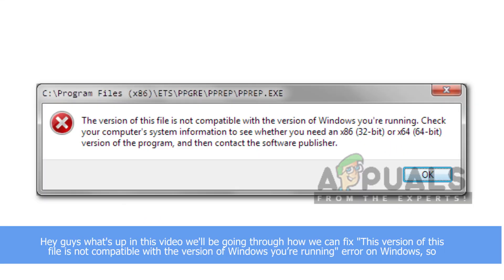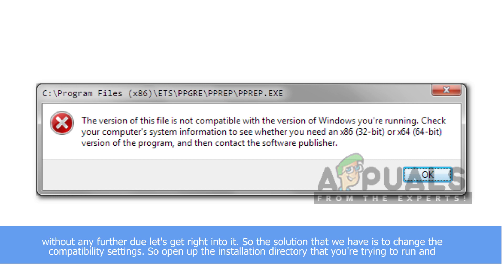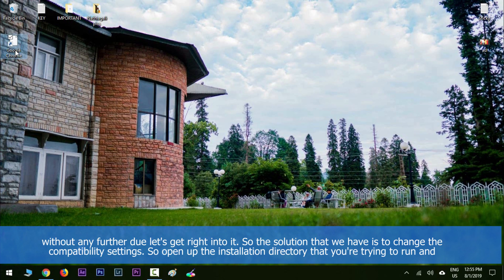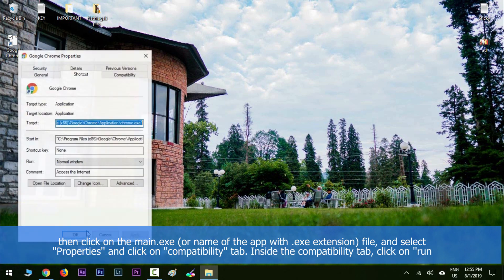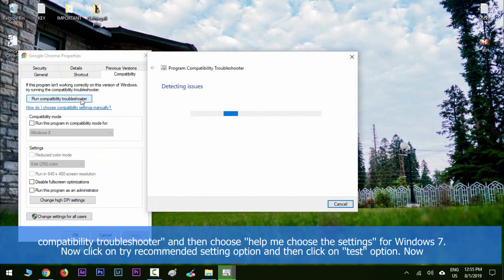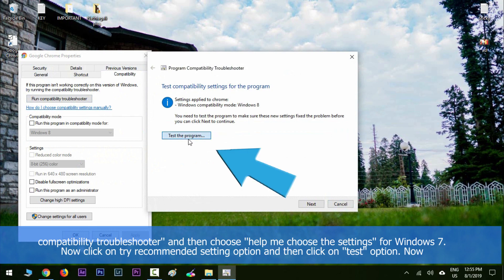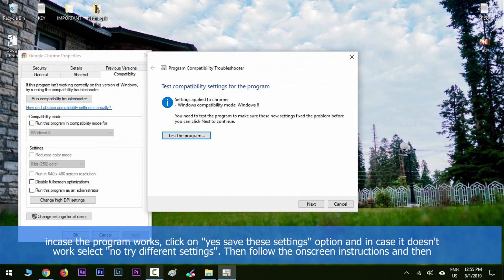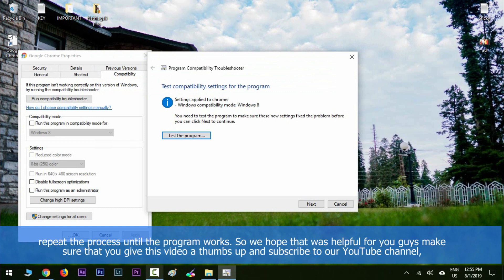[Fix] ‘This version of this file is not compatible with the version of Windows you’re running’